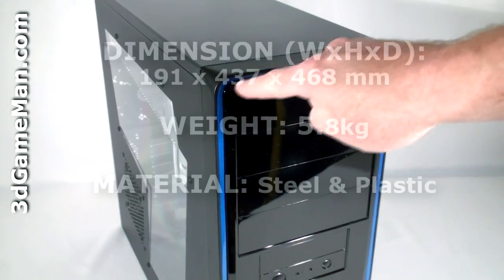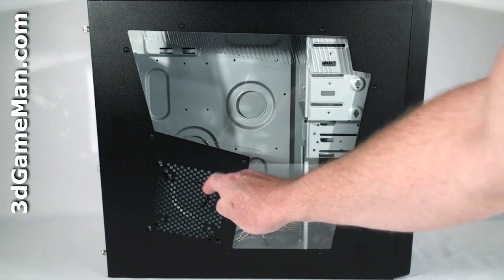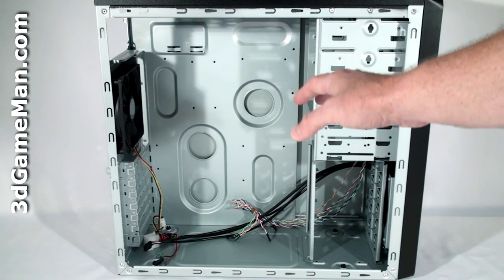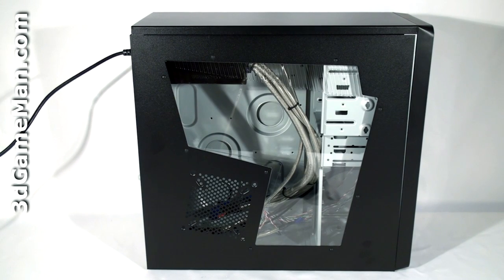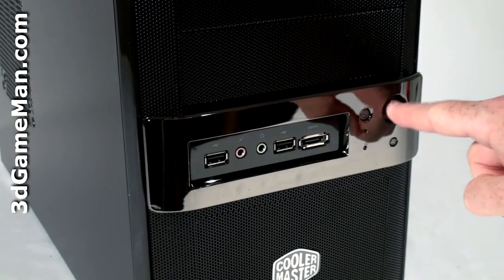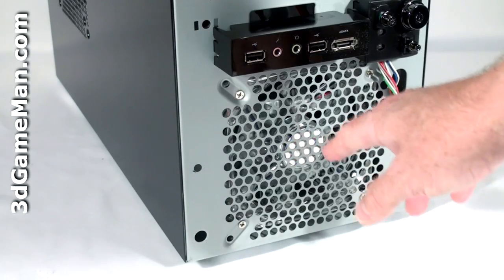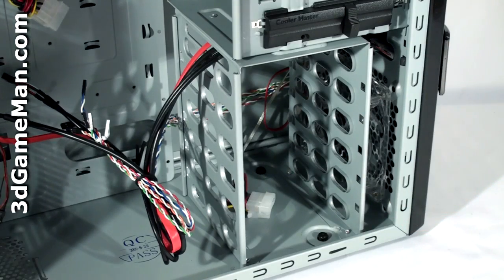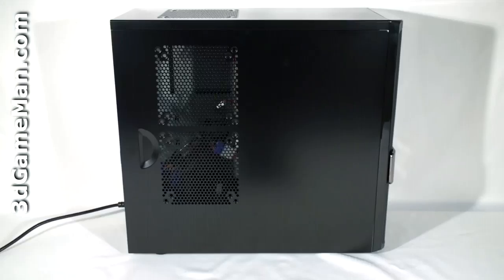#1092 - Cooler Master Elite 310 & Gladiator 600 Cases Review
Let's face it, not everyone can afford the most expensive stuff! That's why the budget computer case market is full of great cases and the Cooler Master Elite 310 & Gladiator 600 Cases fall into this category. Both cases have; good looks, stylish, plenty of drive bays and great air circulation (with the addition of optional fans) for the money.